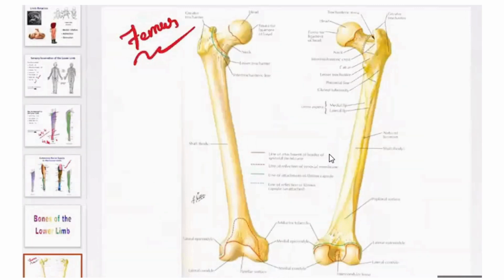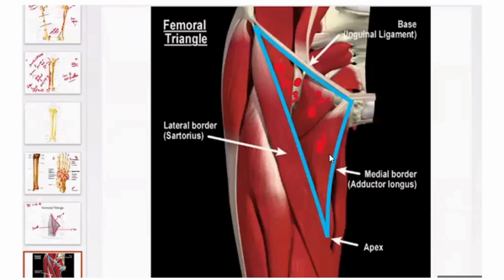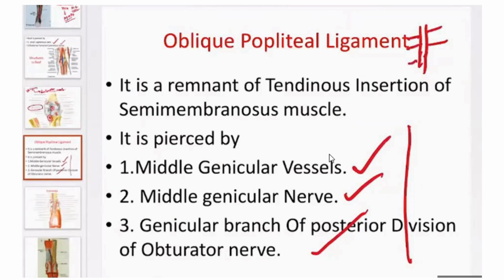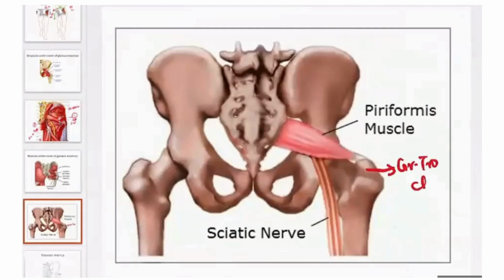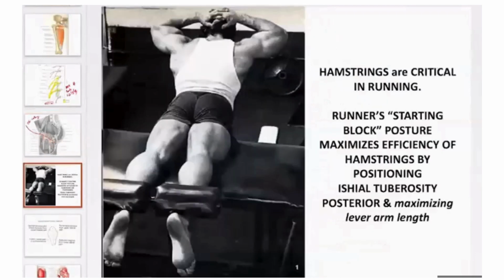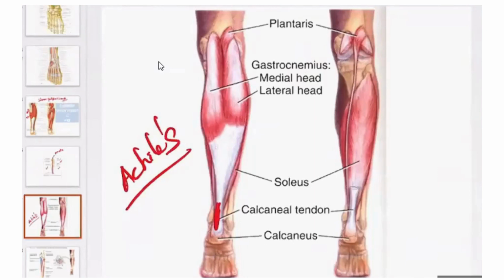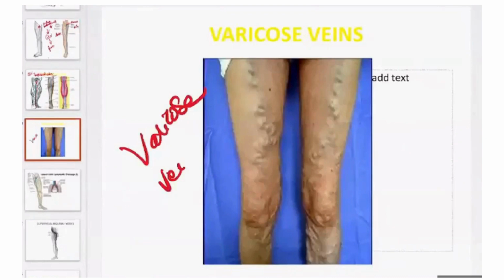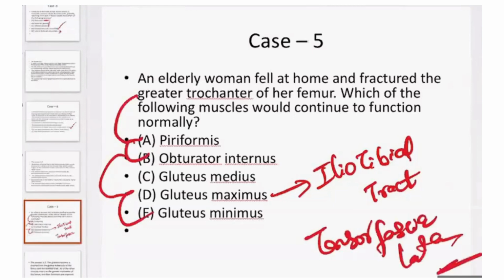LOWER LIMB mp4